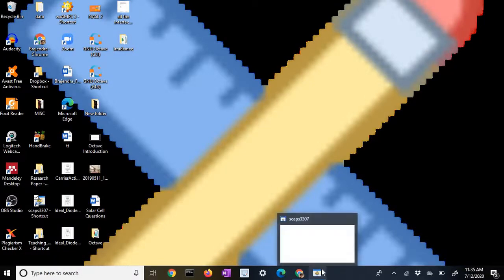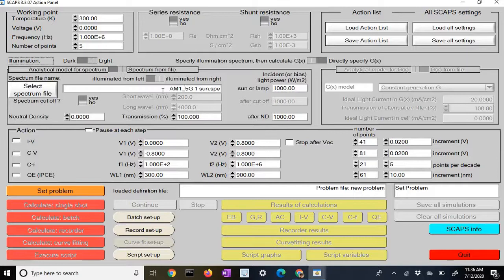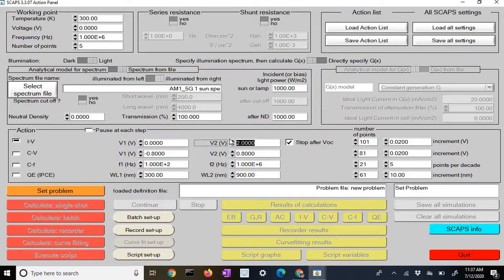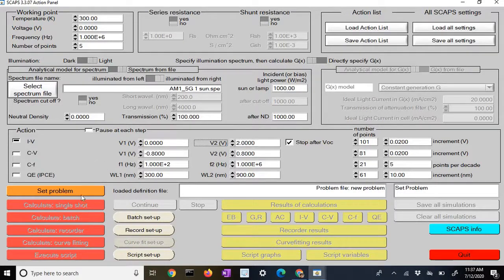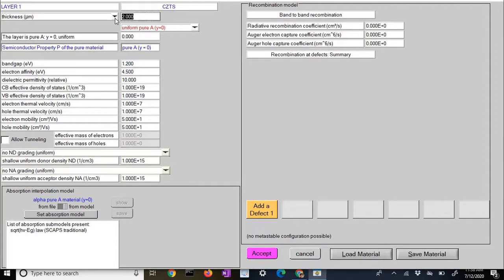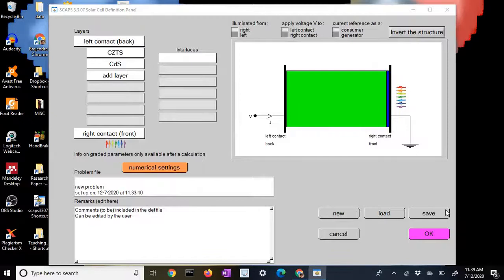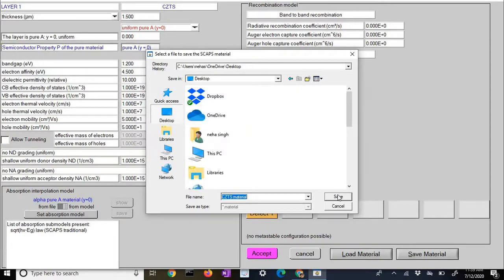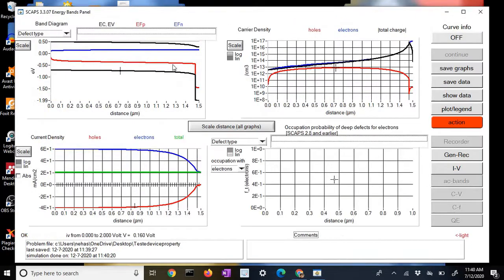How To Start Working On SCAPS Simulator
SCAPS-1D ‖ SOLAR CELL